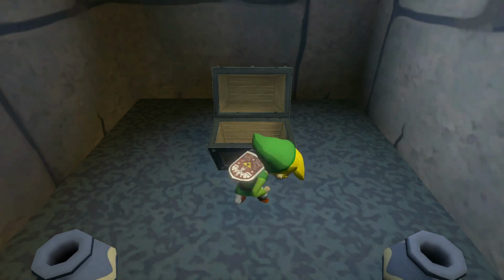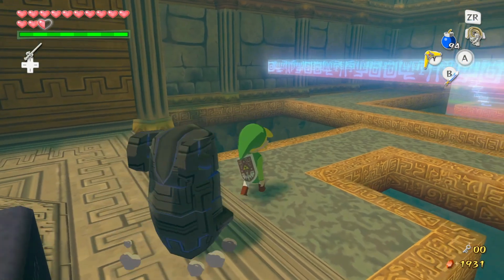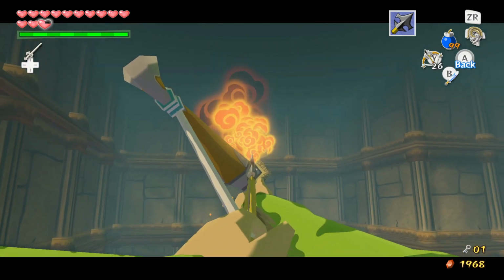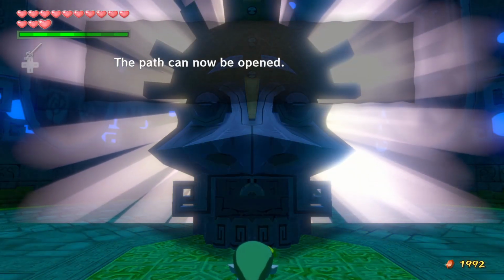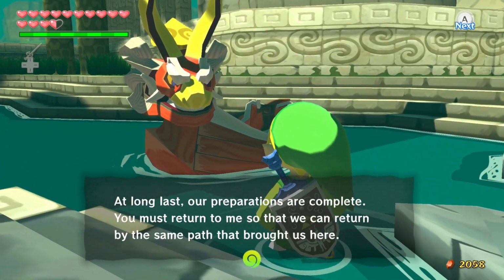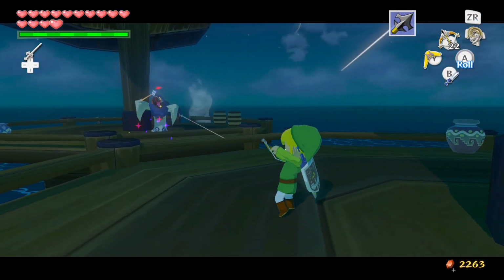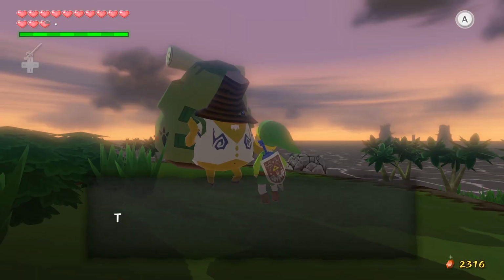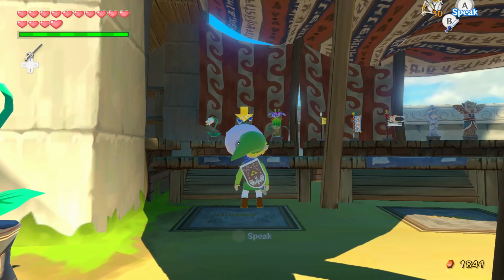The Gods Tested Us with a Statue with Allergies? | Legend of Zelda: The Wind Waker HD - Part 8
Explore the Great Sea with us as we dive into the world of The Wind Waker!  There will be vibrant environments, delightful characters, and plenty of laughter at our inability to play games well.  You're bound to have a blast!